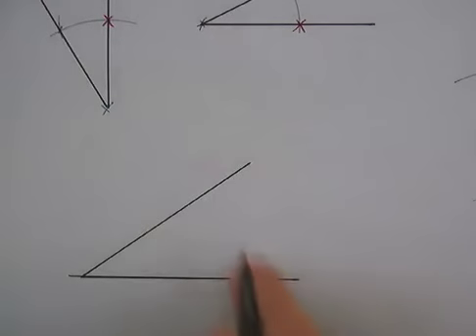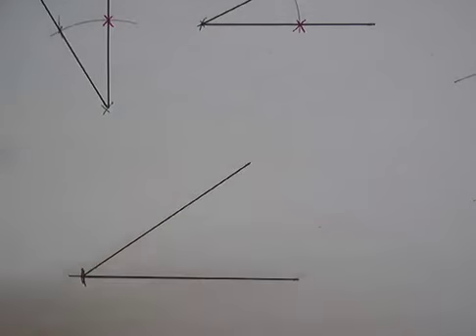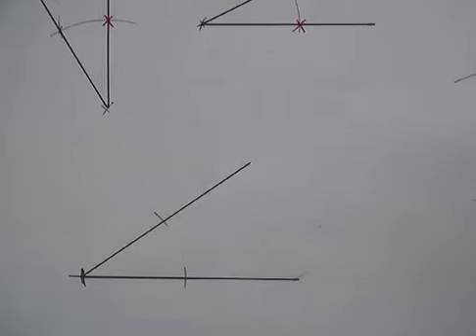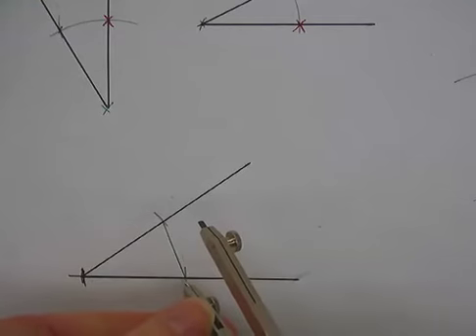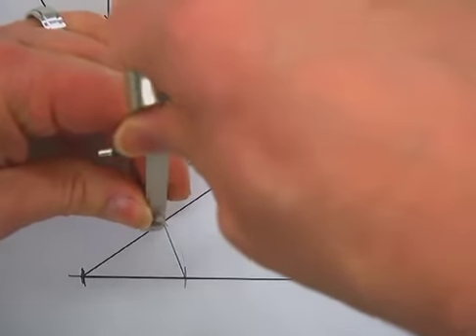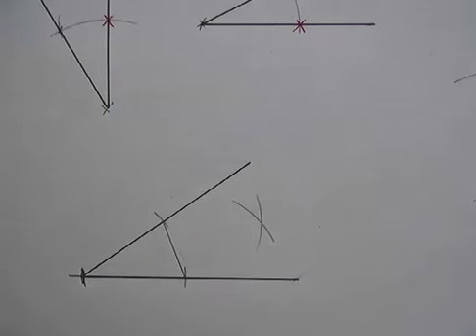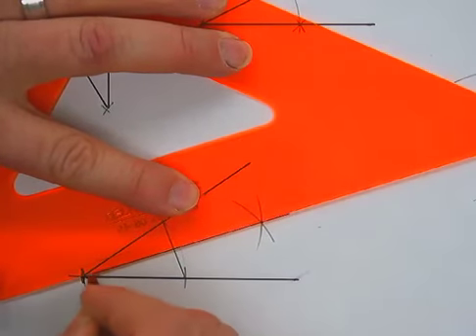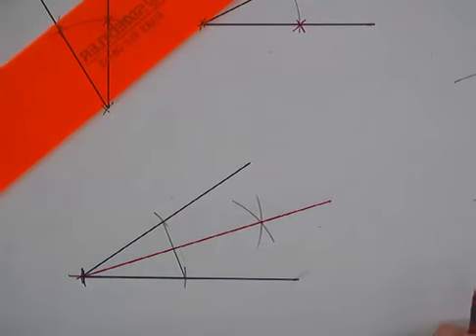Bisecting an angle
Drafting 101 Geometry construction tips I saved  from my old instructor Terry at Green River College. I still use this.